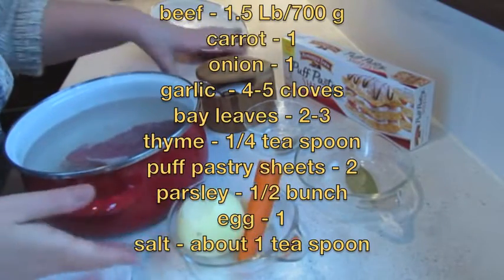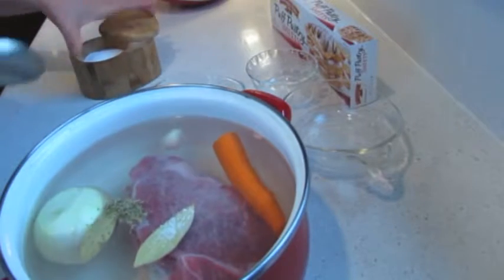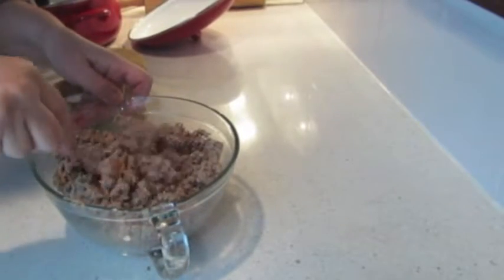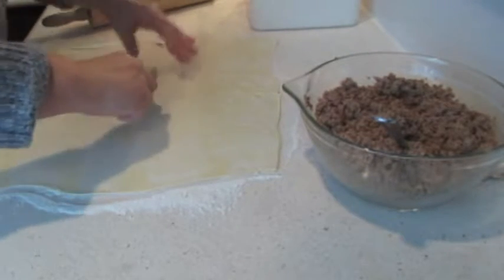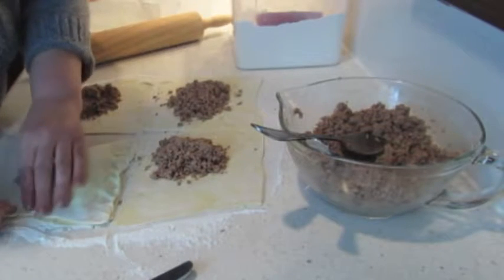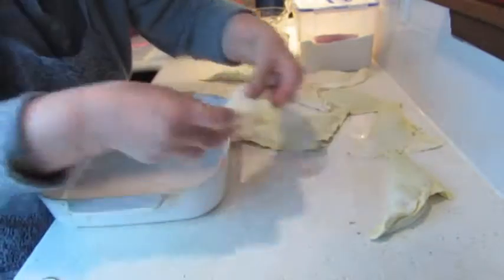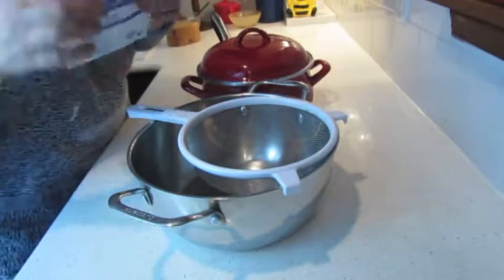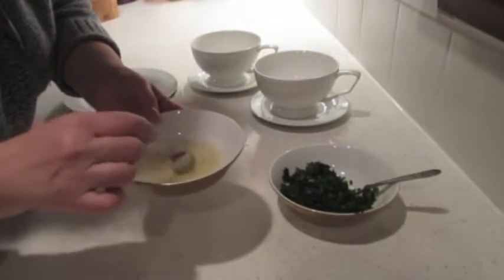Delicious dinner under $2 per serving. Video #44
Your subscription is your gratitude for the video. Thank you.